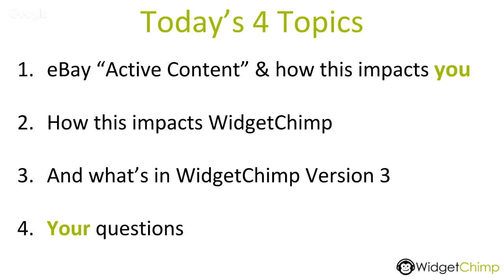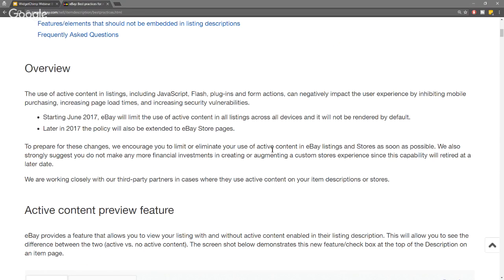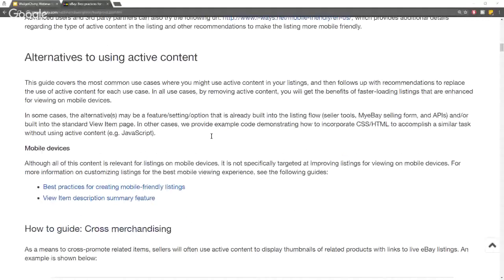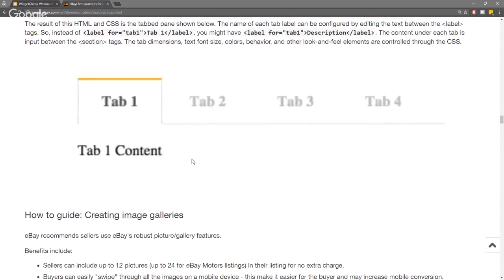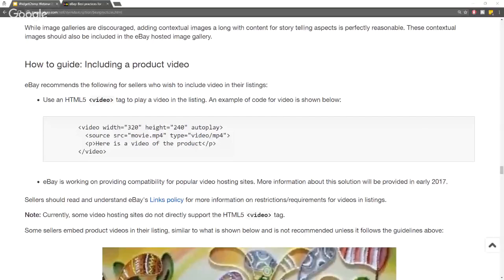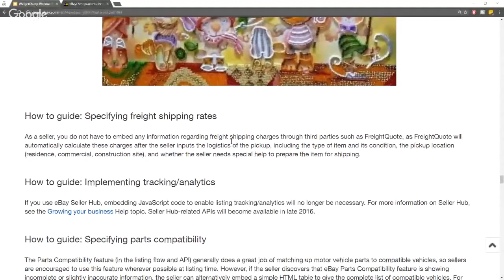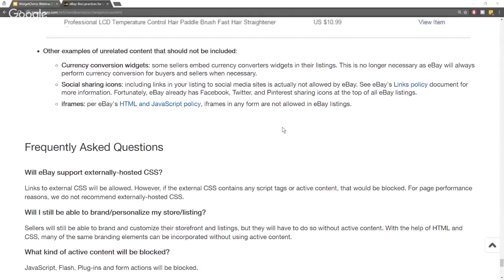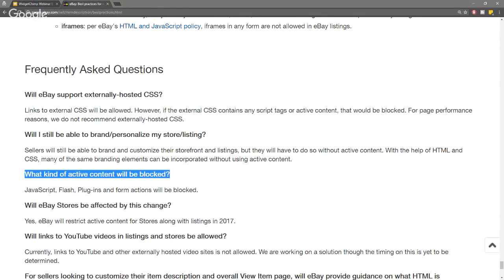WidgetChimp & the 2017 eBay Active Content Policy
Howdy, with the looming eBay restrictions on "Active Content", in this live event we'll find out what this really means for you & your business and what's install for WidgetChimp over the next couple of weeks.

You'll be able to ask any questions live during the event at 3pm GMT with your hosts Matt Ogborne, founder of and co-host Dave Furness, co-founder of

The live chat feature will be enabled approximately one hour before the webinar starting.